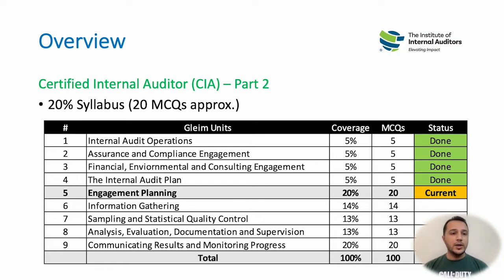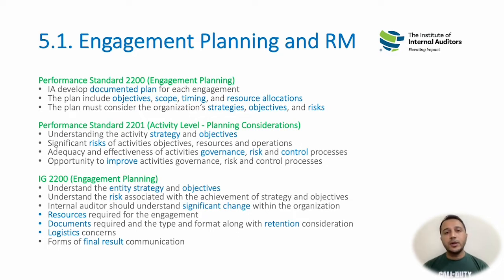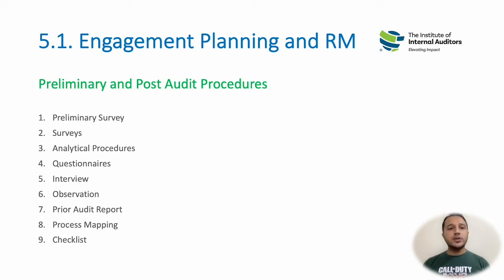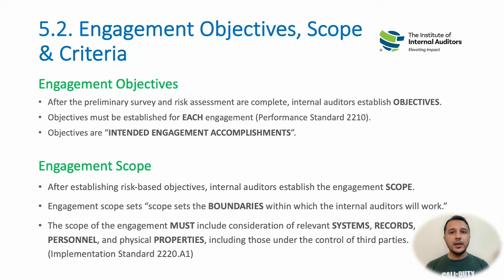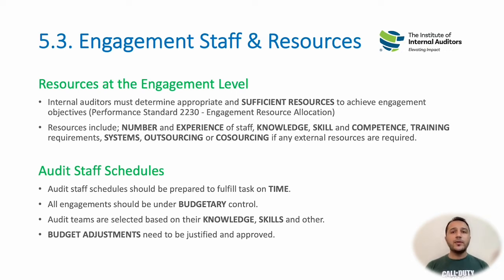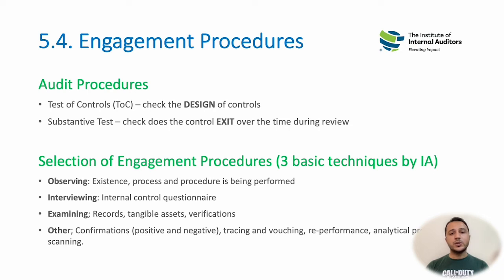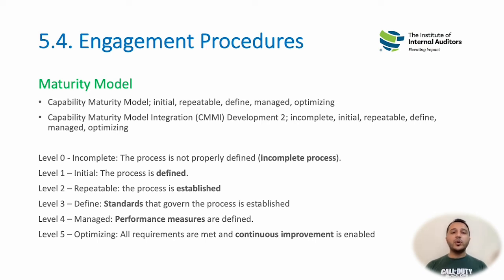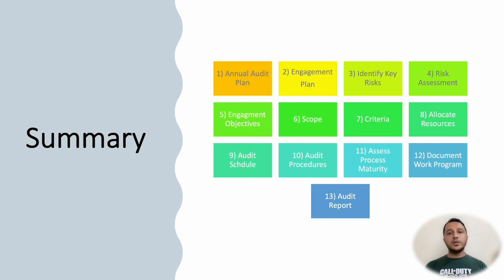CIA Part 2 | Unit 5 : Engagement Planning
This unit makes up 20% of Part 2 of the CIA exam and is tested at the basic and proficient cognitive levels. This study unit mainly covers topics related to engagement planning, risk management, objective, scope, criteria, audit resources, audit procedures and audit work program.

Topics:
0:00 Introduction
0:39 Overview
4:40 Syllabus
5:35 Engagement Planning
9:47 Engagement Planning (Standards)
17:52 Preliminary and Post Audit Procedures
24:42 Risk Identification and Assessment
27:05 Engagement Objective, Scope
30:51 Engagement Criteria
33:04 Resources at the Engagement Level, Audit Staff Schedules
36:46 Engagement Procedures
41:29 Audit Procedures
48:27 Capability Maturity Model
52:49 Engagement Work Program
56:42 Summary

Last but not least, I hope for your successes and accomplishments. May Allah bless you all. Do not be hesitant to share this with others who could also find it useful.is with others who may benefit from it.